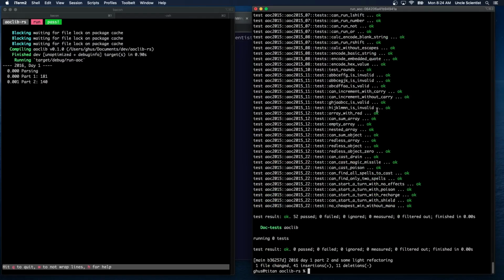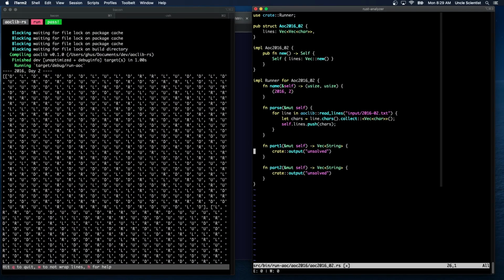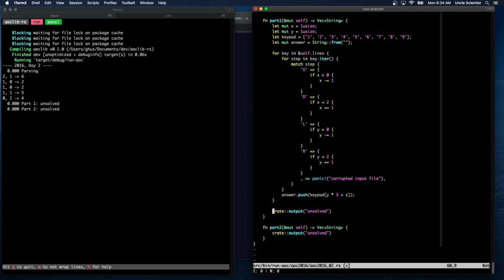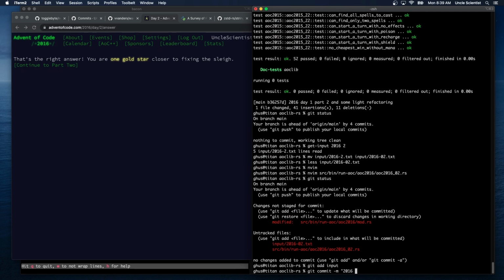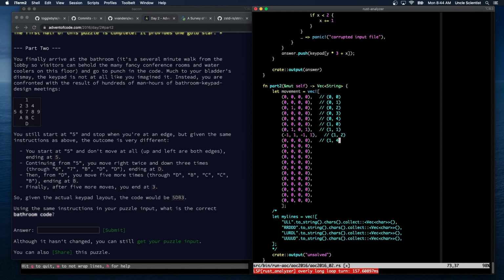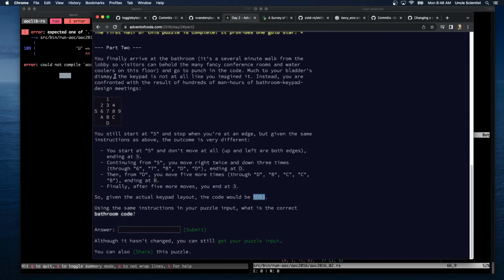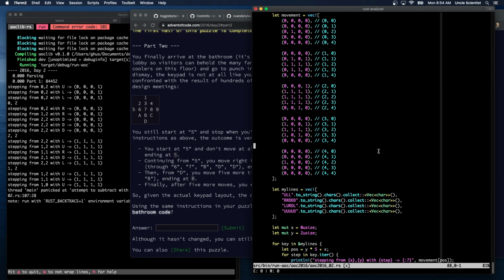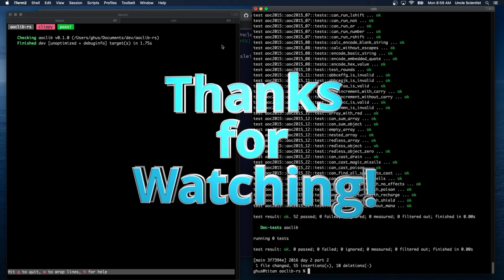[Rust Programming] Advent of Code 2016 Day 2 - Bathroom Security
[NOTE: This video was streamed October 2022]

I livestream these on twitch when I can, on weekday mornings, starting between 7 and 7:30am Eastern/US time. I usually stream for about 1-2 hours, depending on how well my voice holds out. Come join me!

0:00 Part 1 - Problem Description
2:30 Part 1 - Solution
15:38 Part 2 - Problem Description
16:30 Part 2 - Solution